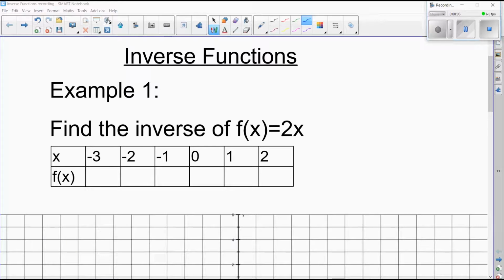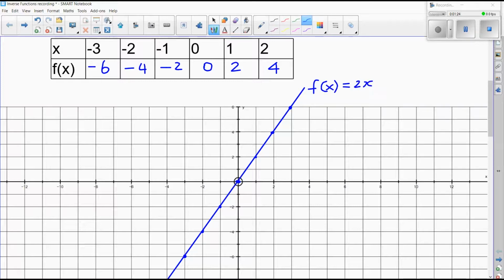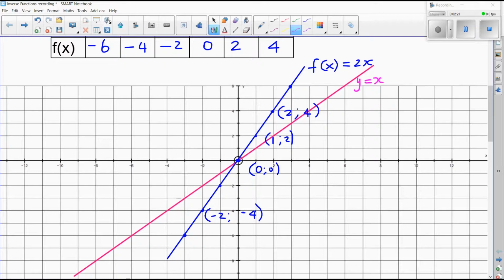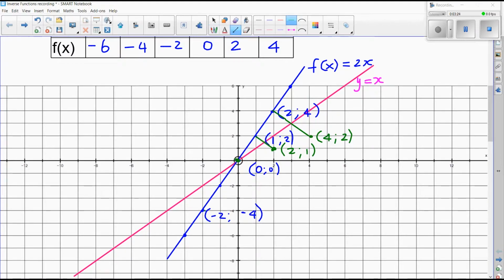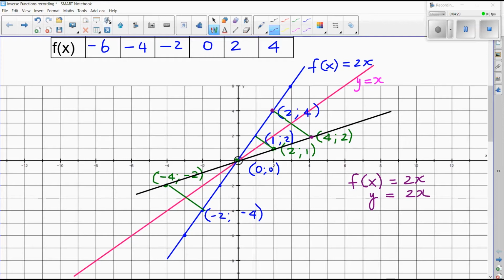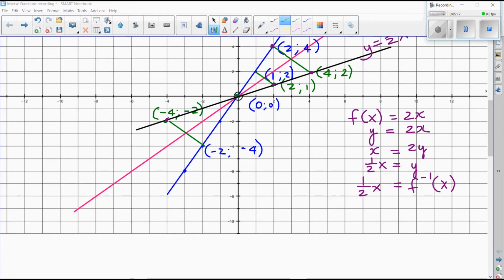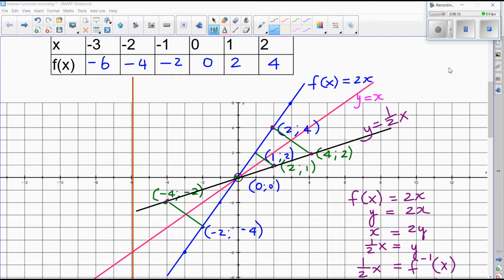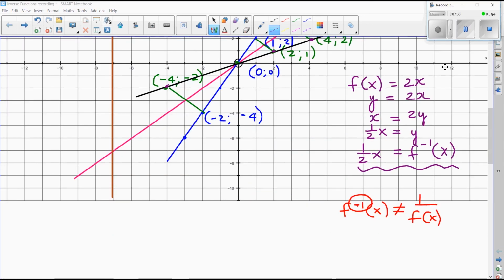Gr 11 video 15 Inverse functions